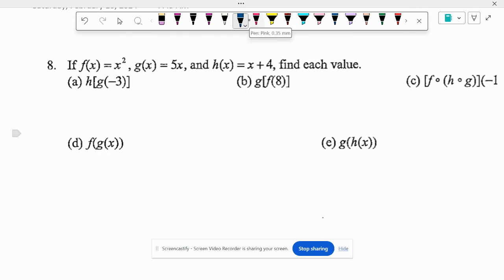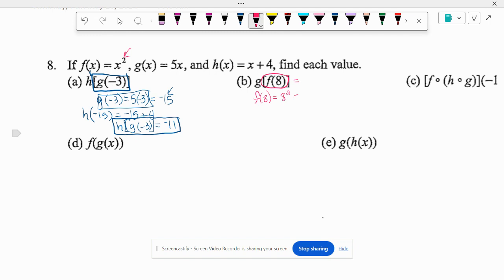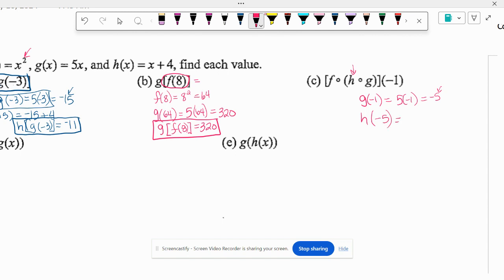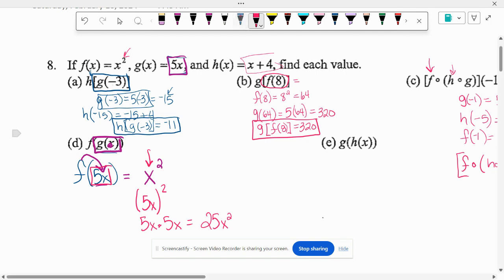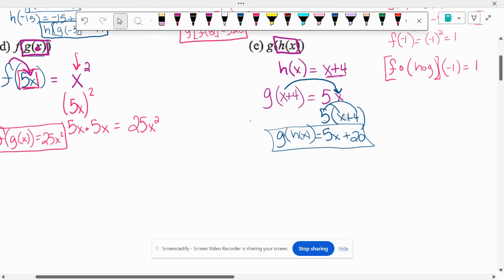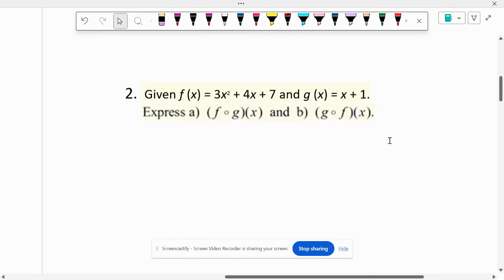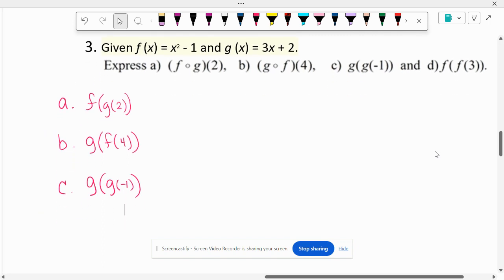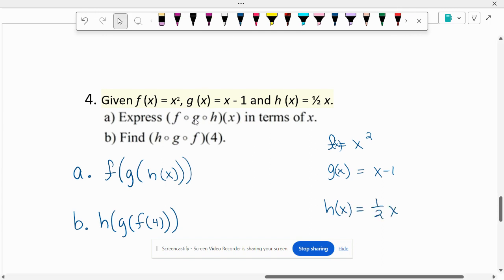Composition of Functions